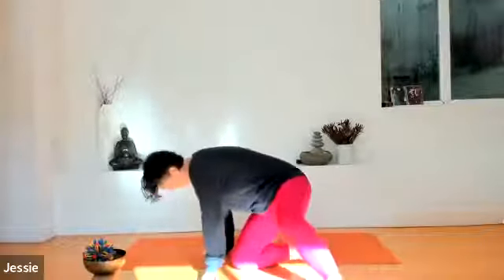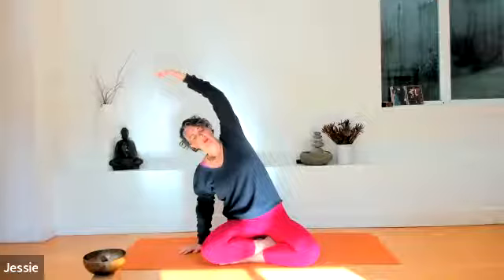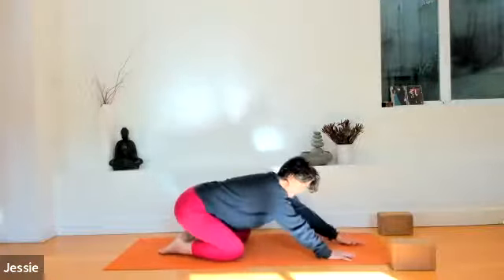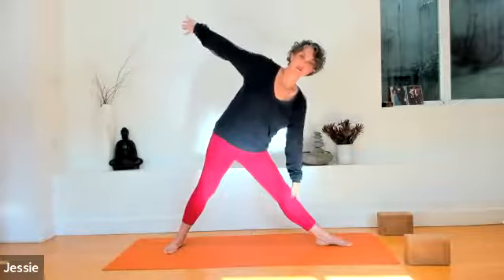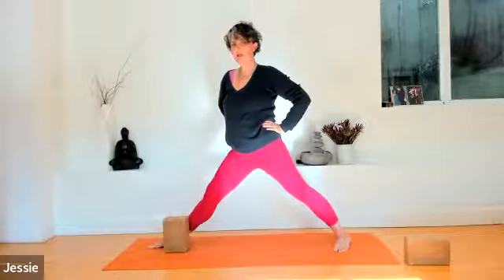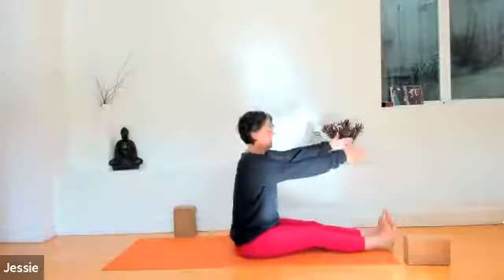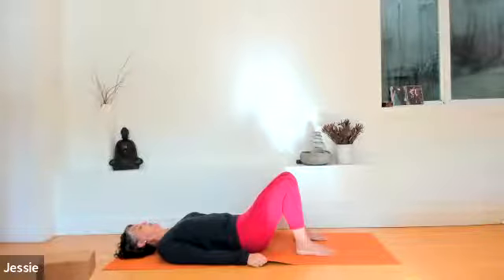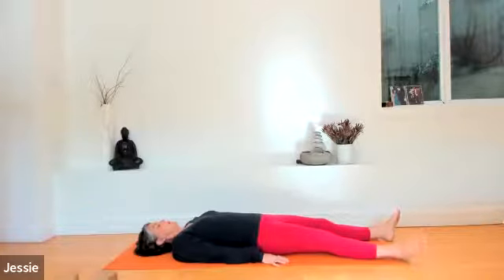Presence & Grounding Mindful Weekend Yoga with Jessie 60 min class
Jessie teaches mindful yoga as a tool to help healers heal, learn, restore and grow.  Her classes emphasize nourishment, community, and connection- to and for yourself and others.

She is a also mindful life coach who helps those who are successful on the surface yet struggle underneath declutter their mind and their lives so they can find calm, more ease, and a clear and intentional path forward.  She is the founder of Pause and Presence Coaching, co-host of the Mindful Healer's Podcast, leader of Nourish & Transform - Mindful Yoga, Coaching & Culinary Medicine retreats, and a leader of the Mindful Healthcare Collective.

Her classes have been featured at the Mindfulness in Healthcare Summit, Mindful Healthcare Collective, The Institute for Physician Wellness, and in multiple Women in Medicine programs.

The calm, presence, and clarity she provides through her yoga classes are what she helps her mindful coaching clients discover in the rest of their lives.  Reach out to explore how coaching can transform your life.

She also offers retreats for women in healthcare.
She offers mindful coaching, yoga, and culinary medicine retreats for women physicians on the Central Coast of California in Santa Margarita California.

By participating in any of Jessie's YouTube offerings you agree that you are in adequate physical and emotional health to participate in yoga. You release Jessie Mahoney MD and Pause & Presence LLC of any liability from your participation.